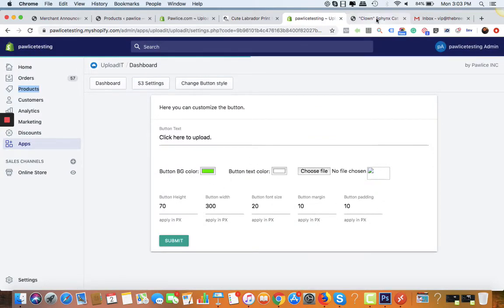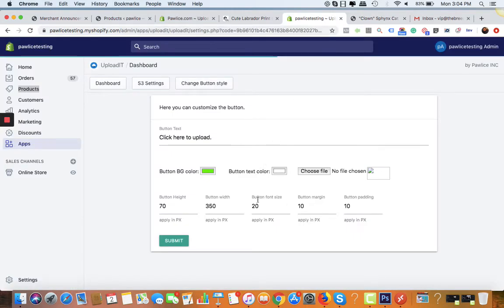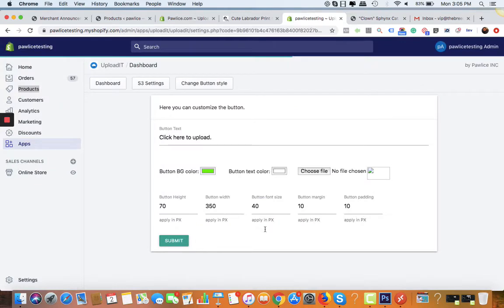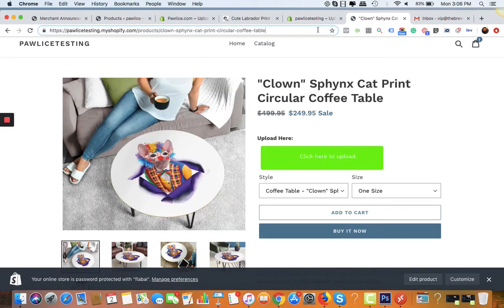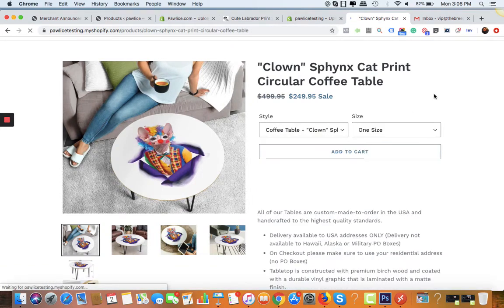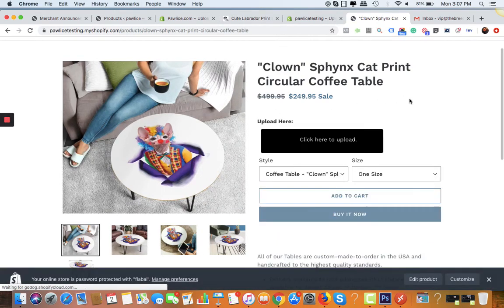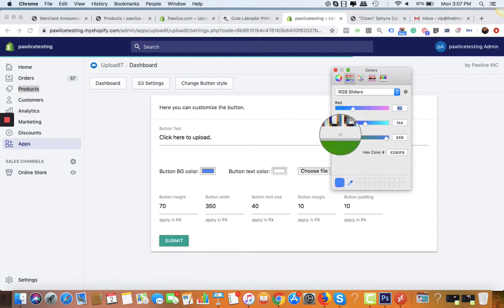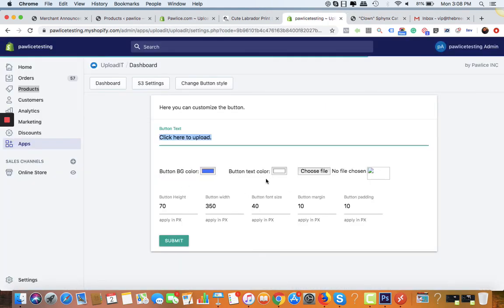UploadIt app: How to edit 'upload' button style and placement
Uploadit app tutorial: Step by step process to create a beautiful upload button for your shopify store, to accept custom image on the product page.